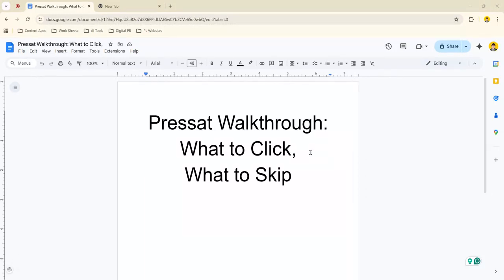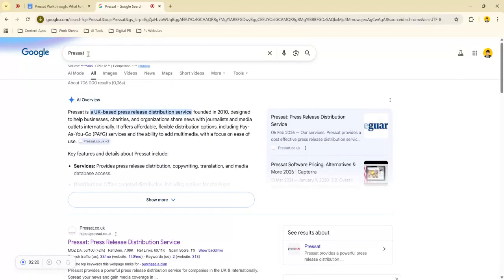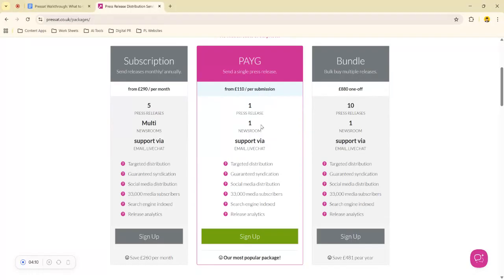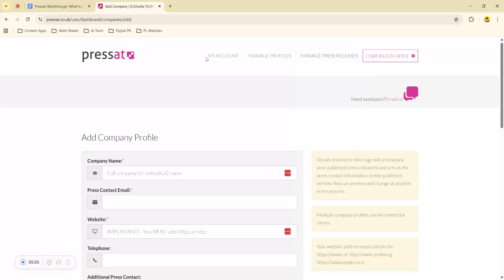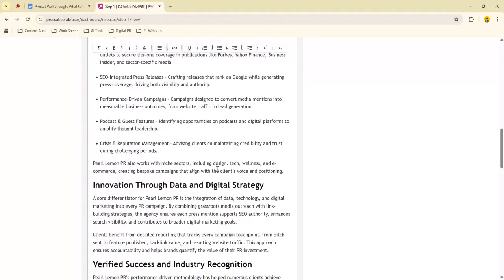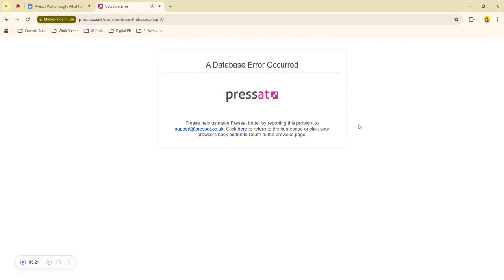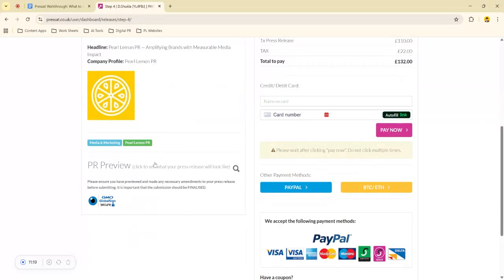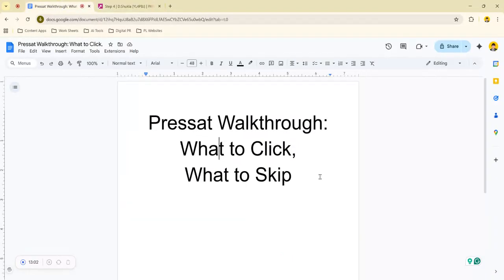How to Publish a Press Release on Pressat (Step-by-Step Tutorial)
Want to publish a press release professionally and get it distributed to real media outlets?

In this video, I walk you through exactly how to publish a press release on Pressat — step by step.

As a PR professional (or founder doing your own PR), press releases are a powerful way to gain media exposure beyond direct pitching. Platforms like Pressat don’t just host your press release — they distribute it to journalists, media databases, and news feeds.

In this complete beginner-friendly tutorial, we cover:

• What Pressat is and how it works
• How Pressat differs from other press release platforms
• Pricing options explained
• How to create an account
• How to set up your newsroom
• How to upload and format your press release
• How to add media (images & videos)
• How add-ons work
• What the final preview looks like
• How the approval process works
• Where to find analytics and reports

You’ll learn:

✔ When to use a press release instead of a pitch
✔ How to structure your press release properly before uploading
✔ How to choose relevant sectors and keywords
✔ What to double-check before payment
✔ How to access analytics for client reporting

Pressat is especially useful when you want structured distribution, search indexing, and media database visibility — all in one place.

If you're serious about PR exposure, understanding press release distribution platforms is essential.

Chapters:
0:00 Why Press Releases Matter
0:29 What Pressat Is
1:15 How Pressat Works
2:05 Pricing Explained
5:24 Creating an Account
6:14 Creating a Press Release
8:53 Selecting Sectors & Keywords
9:37 Adding Media
10:23 Add-ons Explained
11:06 Final Payment Page
11:28 Previewing Your Press Release
12:54 Approval & Analytics